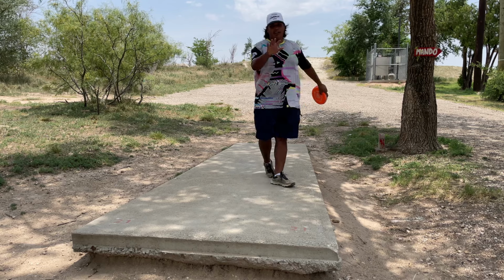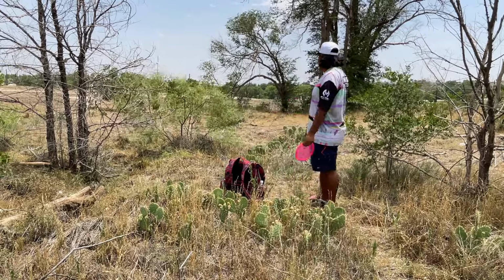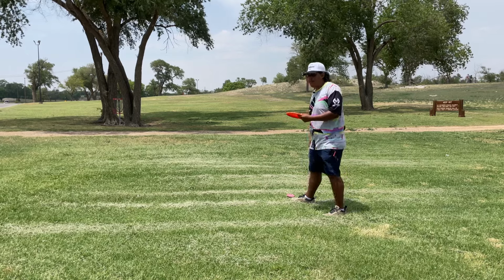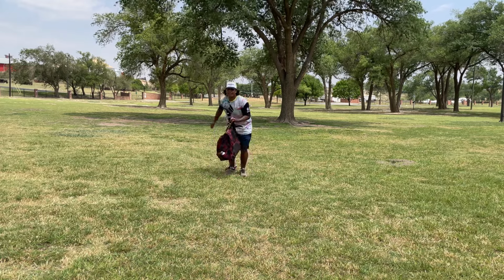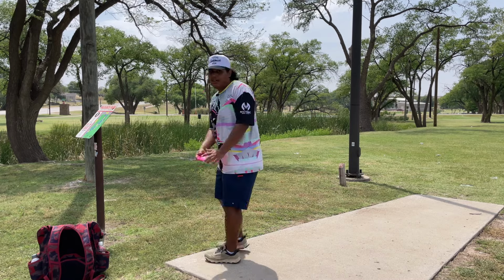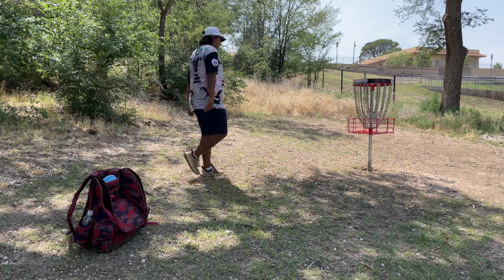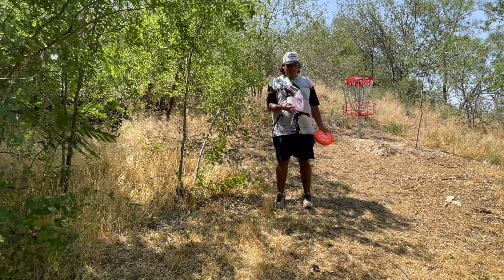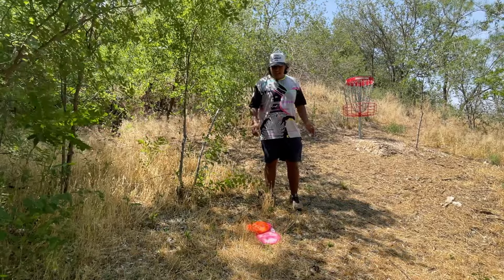Can These Discs Make The Main Bag?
In this video I try out 4 new discraft molds that I have never thrown before today! How will they favor, will they make the bag, or are they not good for anything? If you enjoyed this video leave a like and subscribe for more of these kinds of videos and share this video to your friends family local disc golf community and also to your grandparents to get these views up, Thanks!

I also have a goal of reaching 500 subscribers by the end of the year and reaching more people and growing the sport of disc golf, if those seem like something you can get behind just hit the subscribe button and notification button to get notified when i post!